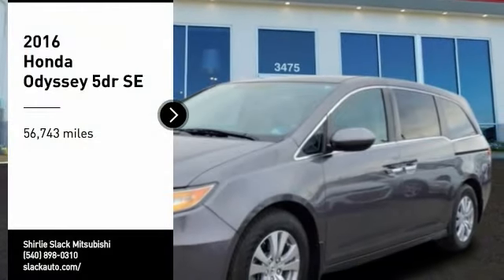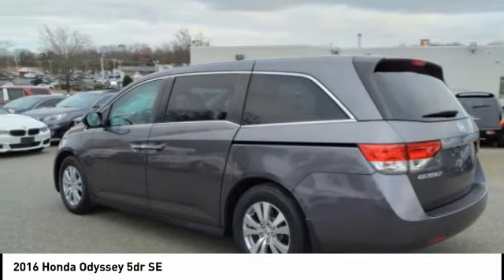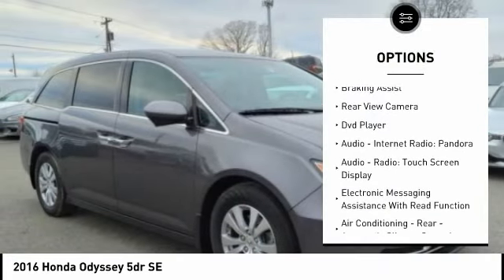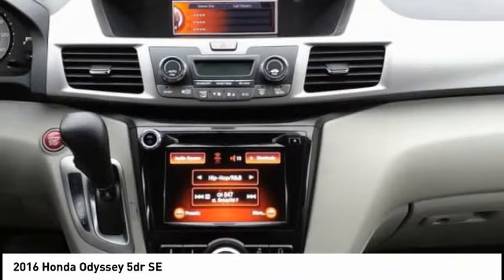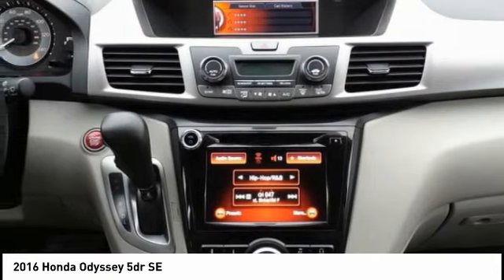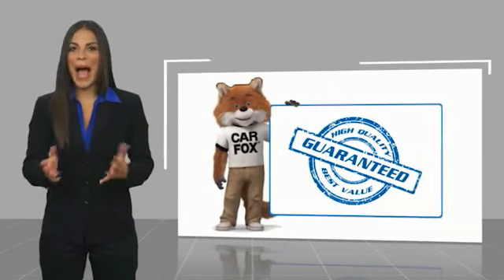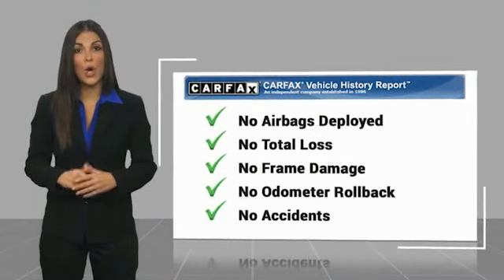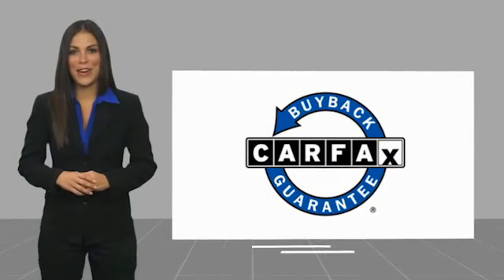2016 Honda Odyssey Fredericksburg VA 82164F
2016 Honda Odyssey 5dr SE

Excellent Condition, LOW MILES - 56,743! SE trim. FUEL EFFICIENT 28 MPG Hwy/19 MPG City! 3rd Row Seat, DVD, Back-Up Camera, Satellite Radio, Alloy Wheels, Rear Air, Non-Smoker vehicle, Local Trade. AND MORE! KEY FEATURES INCLUDE: Third Row Seat, DVD, Rear Air, Back-Up Camera, Satellite Radio. Rear Spoiler, MP3 Player, Power Third Passenger Door, Privacy Glass, Keyless Entry. Honda SE with Modern Steel Metallic exterior and Gray interior features a V6 Cylinder Engine with 248 HP at 5700 RPM*. VEHICLE REVIEWS: Edmunds.com explains Fuel-efficient V6; quiet cabin; configurable second-row seat; easy-to-fold third-row seat; top crash test scores; confident handling.. Great Gas Mileage: 28 MPG Hwy. BUY FROM AN AWARD WINNING DEALER: We are a family owned and operated sales and service facility.Our family has been serving the automotive needs of the Fredericksburg community for over 50 years. We offer competitive financing, second chance Financing and a full service department, servicing all makes and models. Thank You! Horsepower calculations based on trim engine configuration. Fuel economy calculations based on original manufacturer data for trim engine configuration. Please confirm the accuracy of the included equipment by calling us prior to purchase.